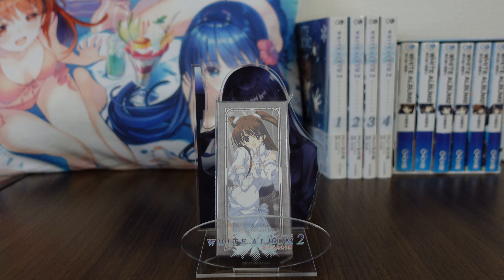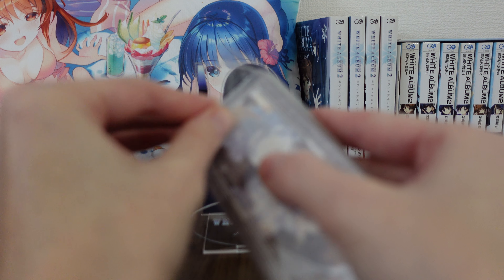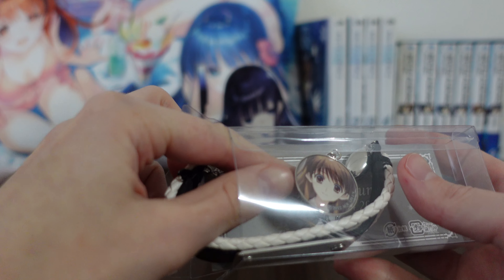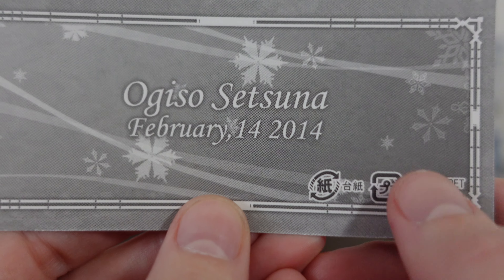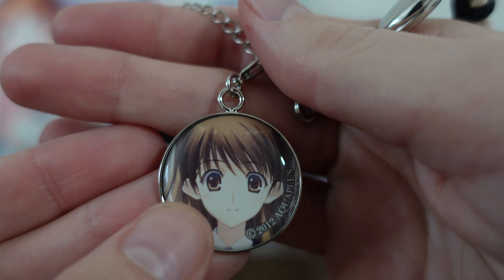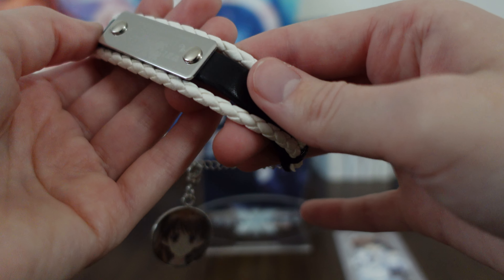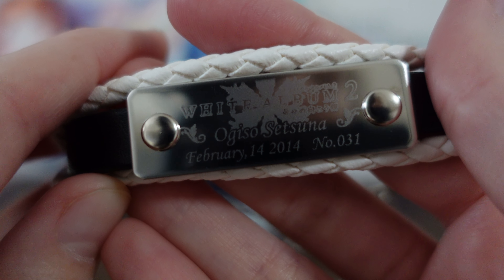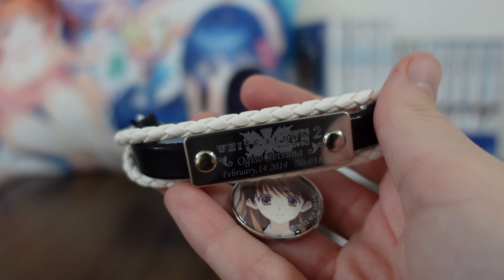White Album 2 2014 Anniversary Setsuna Set A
WA2 did get a decent amount of jewelry made, which is pretty neat! Here's Setsuna's anniversary bracelet~